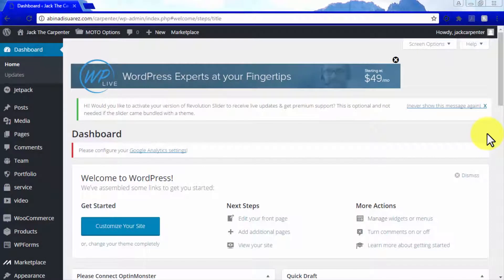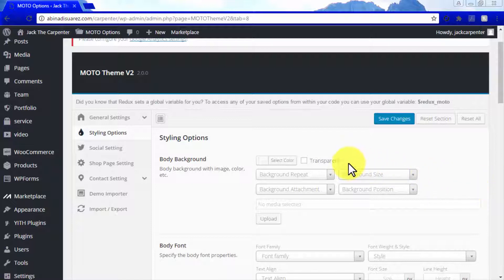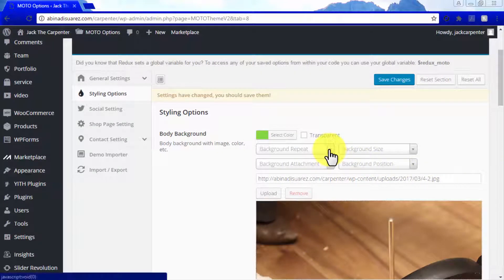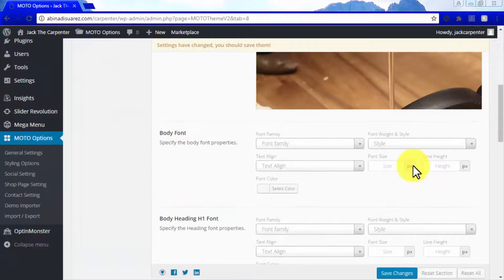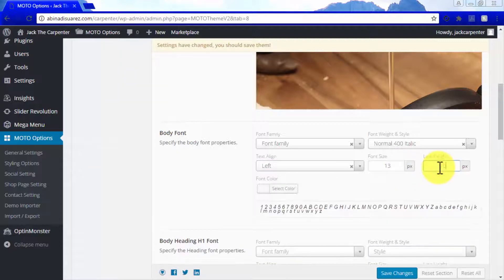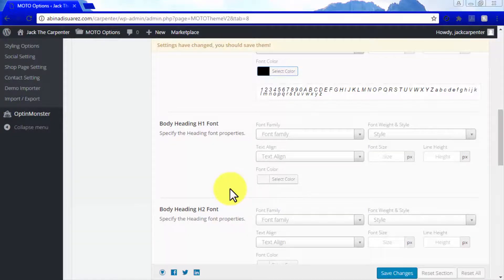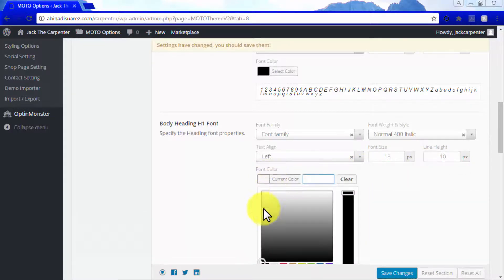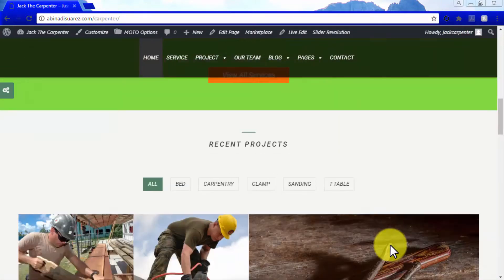Moto Theme V2 Training Video 11 - MotoTheme Styling Options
There are infinite ways of Styling the Moto Theme V2, this video guides you through the various Styling Options  in detail.